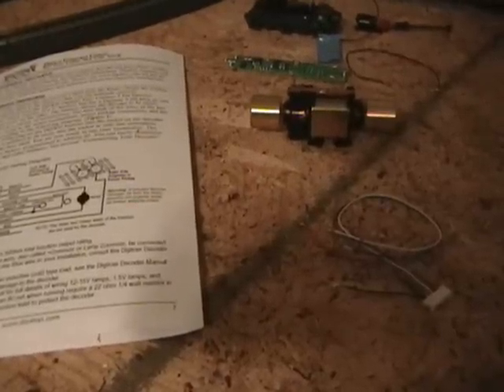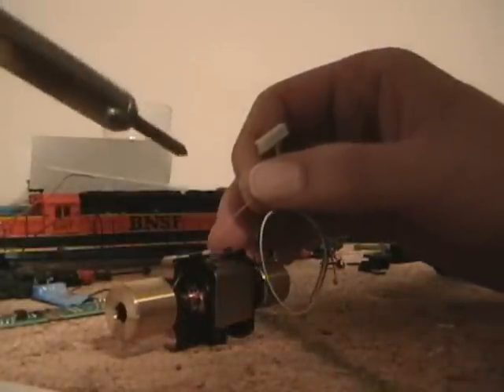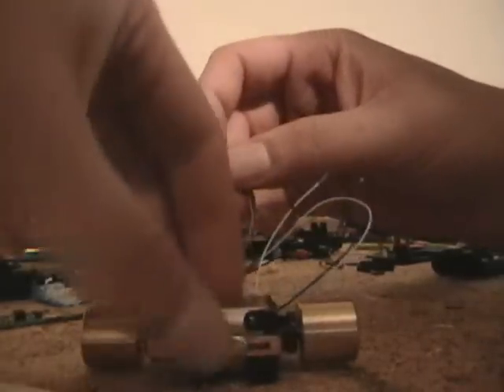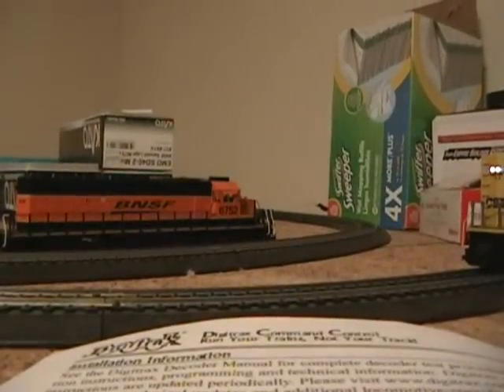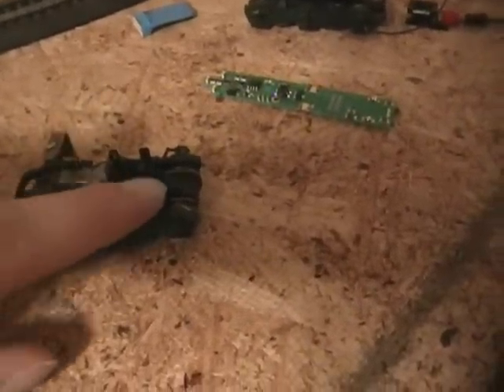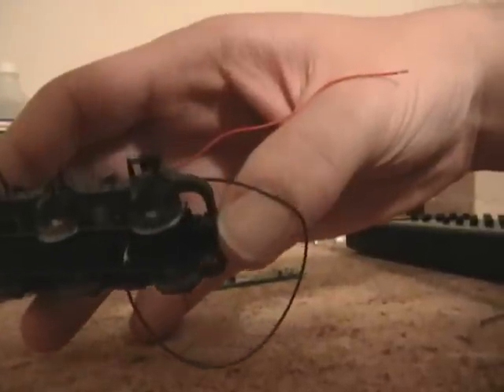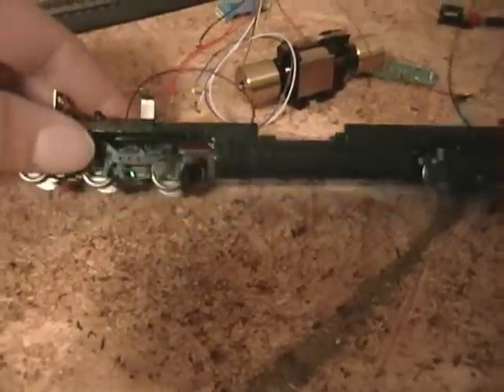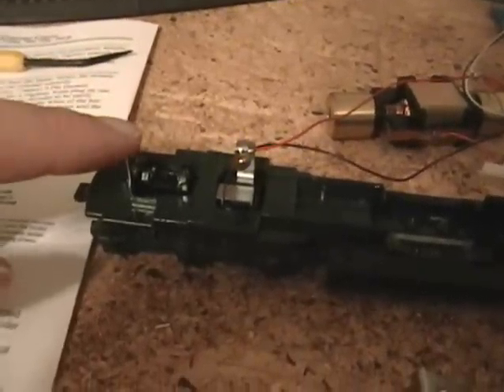11-03-2009 How to Install a Digitrax DCC Decoder into an Athearn SD40 - Part 2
Part 2 is the wiring and install of the Digitrax DH123D DCC decoder